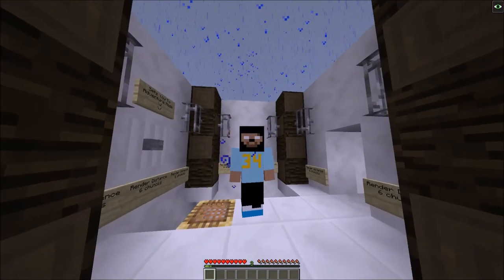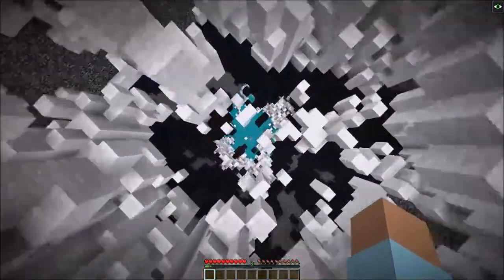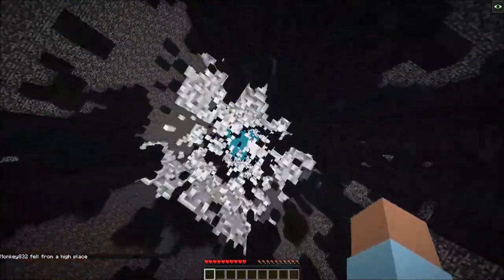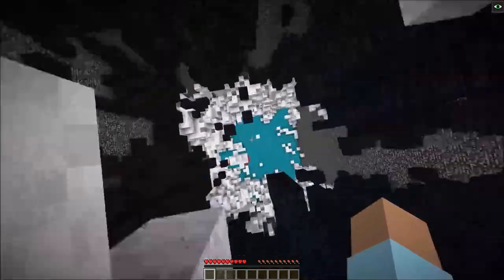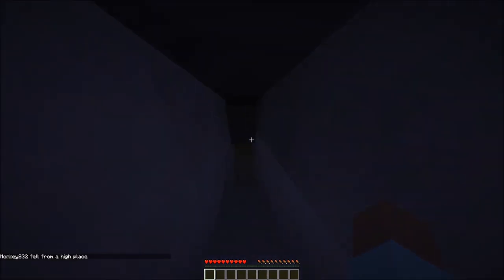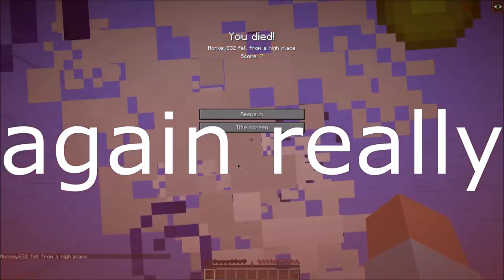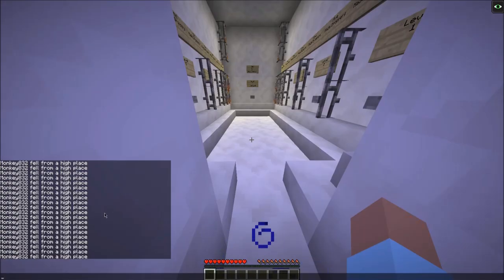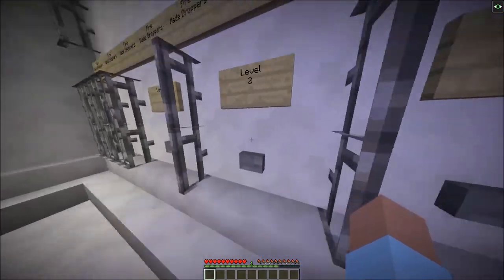This dropper was made with TNT! | Epic Maps #1 (Part 1)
5 likes for gravity gameplay
6 likes and part 2 tomorrow
Songs: Ikson - Paradise, Ikson - Last Summer